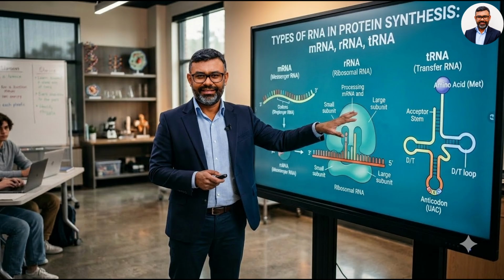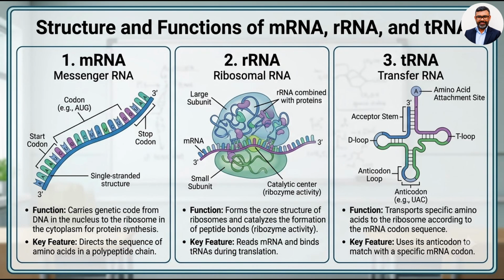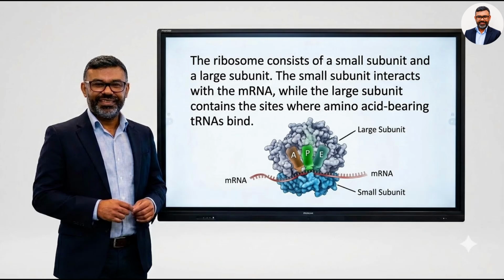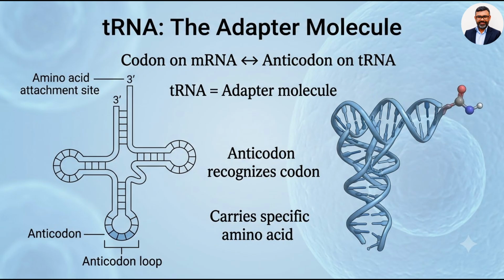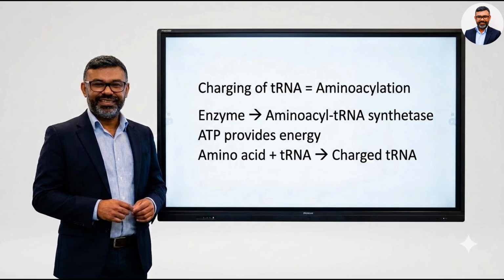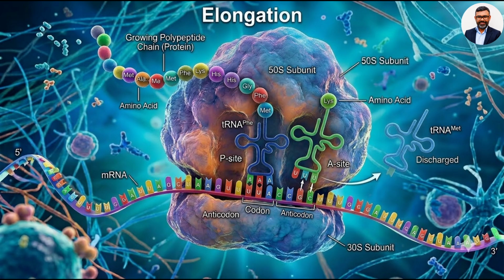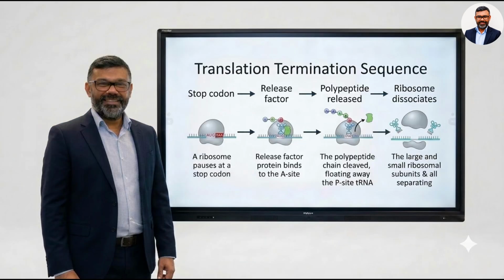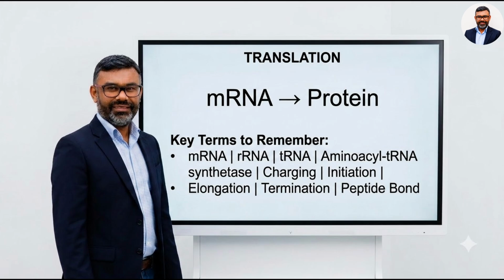Translation – From mRNA to Protein | Complete Process of Protein Synthesis | Class 12 Biology & NEET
In this Biology lecture, we will understand **Translation**, the process by which the genetic information present in mRNA is converted into a specific sequence of amino acids to form a polypeptide.

This topic is explained **step by step with simple explanations, labelled diagrams, and molecular animations**, making it easier to understand and revise for **CBSE Class 12 Biology and NEET**.

### 🧬 Topics Covered

✔️ What is Translation and its significance
✔️ Structure and function of **mRNA**
✔️ Structure and function of **rRNA**
✔️ Structure and function of **tRNA**
✔️ Why tRNA is called the **Adapter Molecule**
✔️ **Charging of tRNA / Aminoacylation**
✔️ Role of **Aminoacyl-tRNA synthetase**
✔️ **Initiation** of translation
✔️ **Elongation** and peptide-bond formation
✔️ **Termination** of translation
✔️ Role of the **release factor**
✔️ Role of the **ribosome** in protein synthesis

### 🎯 For Students Preparing For

🧬 NEET Biology
📝 Board Examinations
🎓 Biology Competitive Exams

### 💡 Quick Revision

Remember the basic sequence:

**mRNA → Ribosome → tRNA → Amino acids → Polypeptide**

And the four major stages:

**Charging → Initiation → Elongation → Termination**

Watch the complete video and strengthen your understanding of **Protein Synthesis – Translation**.